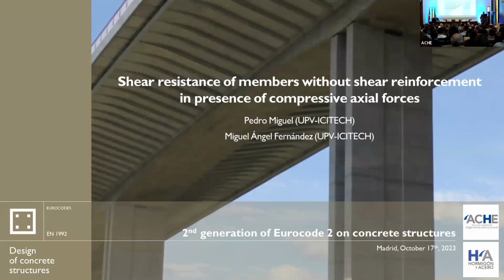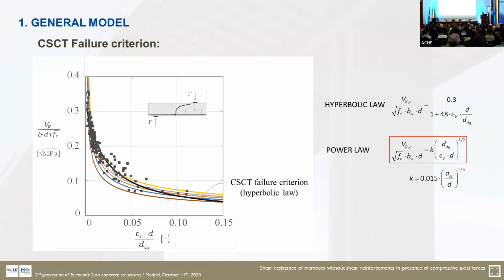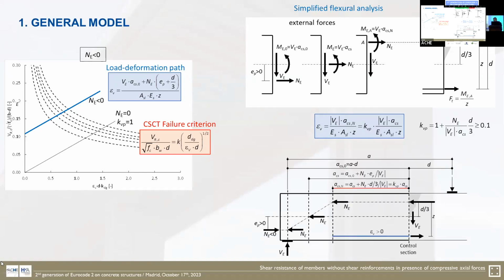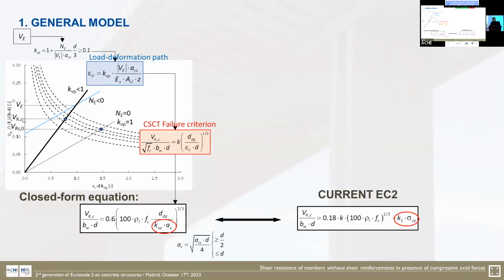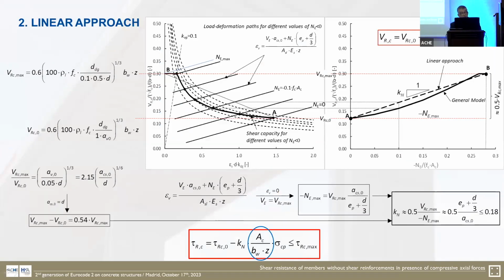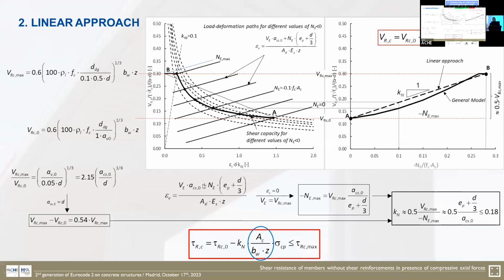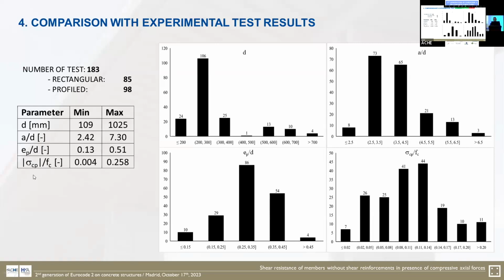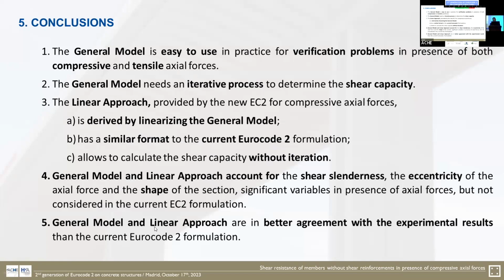JE HyA ACHE 2023.07 Shear resistance. Pedro Miguel & Miguel A. Fernández